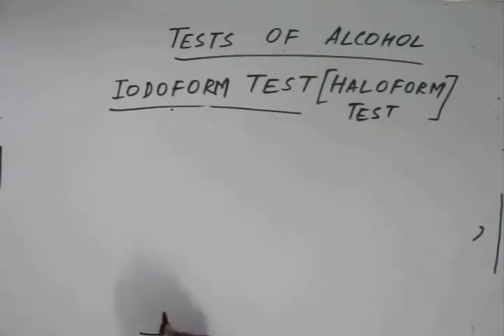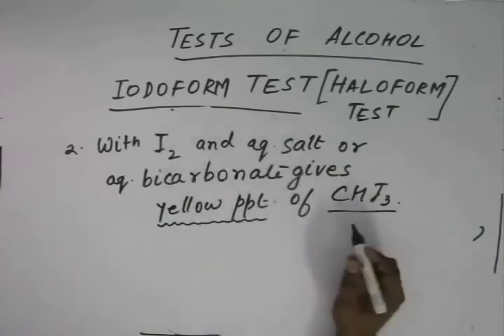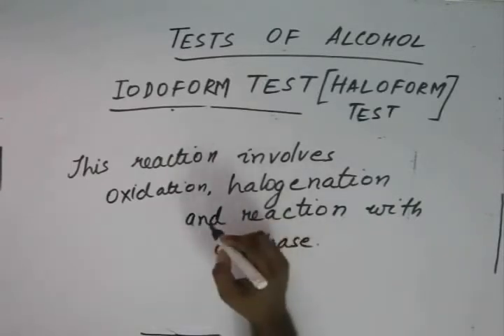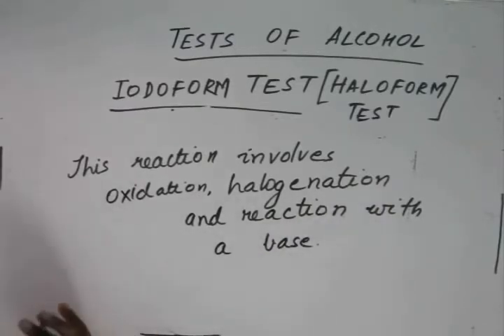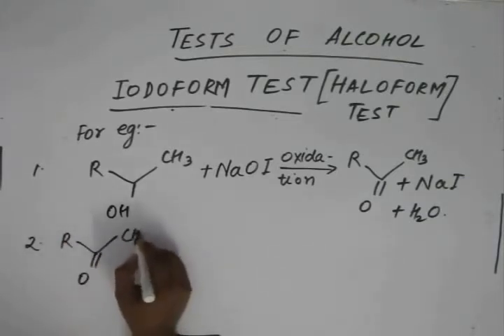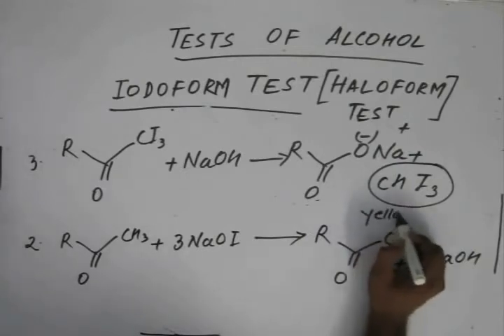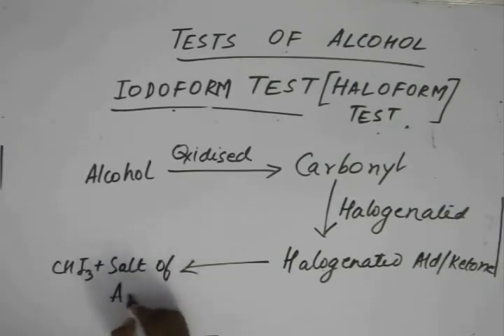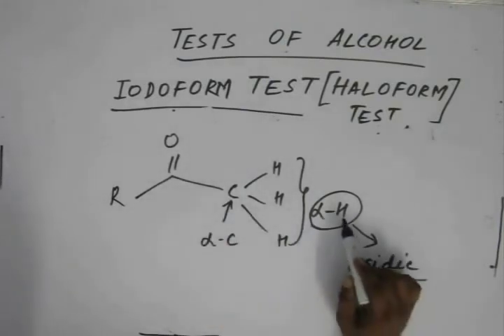Alcohols, Lecture 25, Organic Chemistry IIT JEE (Iodoform mechanism)